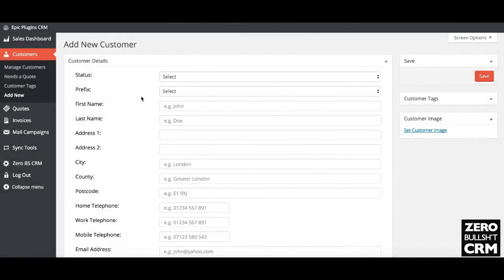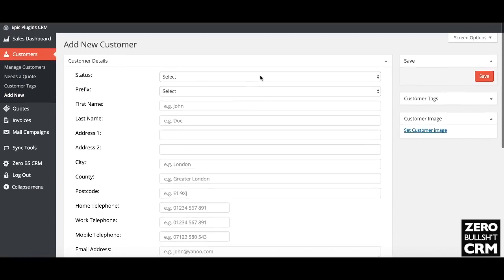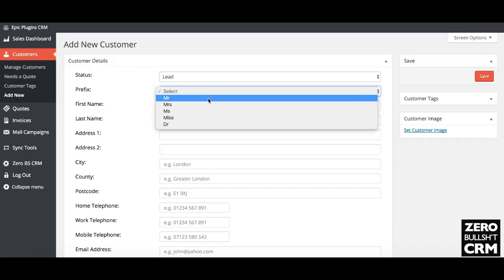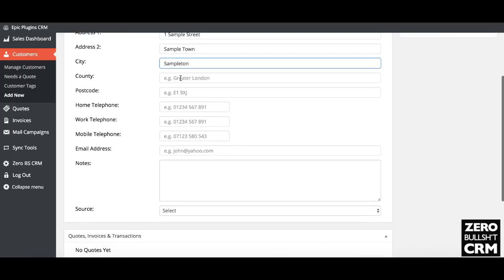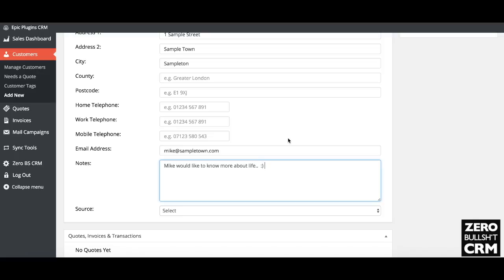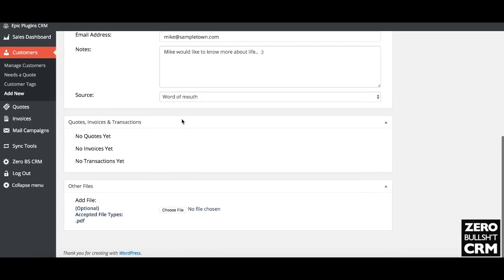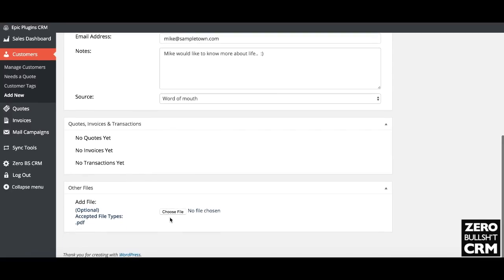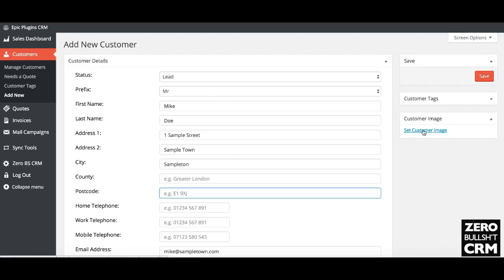ZeroBS Adding your first customer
Adding your first customer